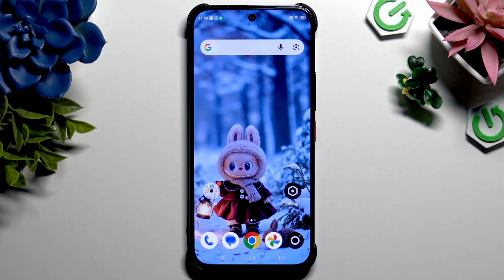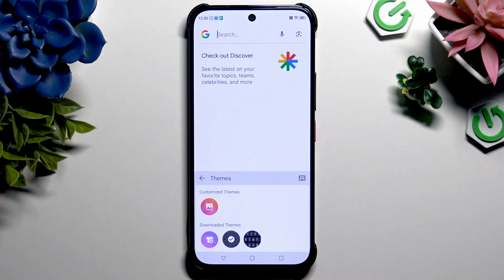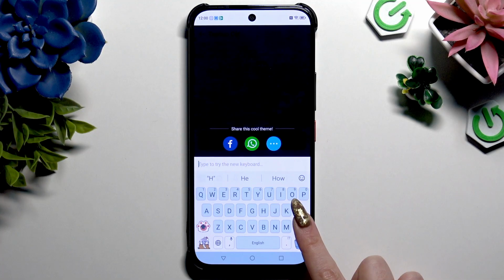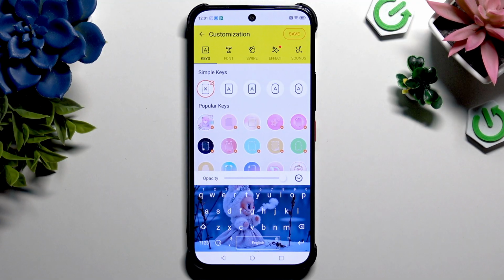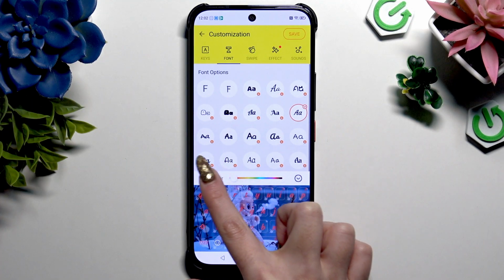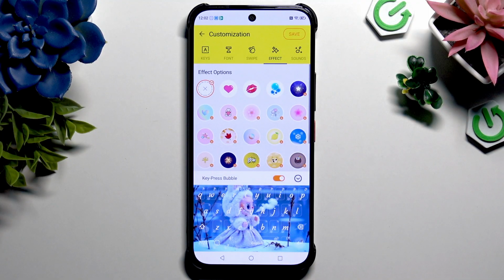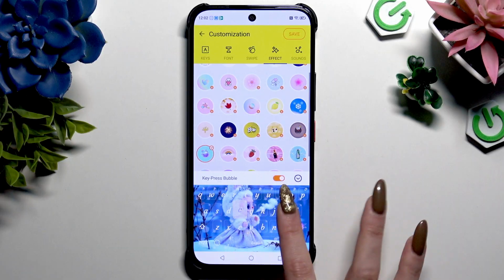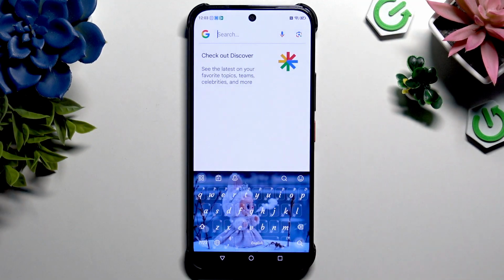NUBIA Air – How to Change & Customize Keyboard Theme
In this video you'll learn how to change and fully customize the keyboard theme on the NUBIA Air. I show how to open the keyboard settings, apply downloaded themes, and create a custom theme using your own photo. You will see how to scale, move and rotate the background image, adjust opacity, brightness and blur, choose key shapes and borders, pick fonts and colors, enable key press effects, and set key sounds and volume. This step-by-step walkthrough makes it easy to personalize your NUBIA Air keyboard for both looks and feel.

How to change keyboard theme on NUBIA Air?
How to customize keyboard background on NUBIA Air?
How to set key sounds and effects on NUBIA Air keyboard?

0:00 Intro – what we will customize
0:08 Open keyboard and tap the top-left icon
0:23 Select "Themes" and choose downloaded or custom photo
0:39 Apply a downloaded theme instantly
1:13 Start customizing using "Customized themes"
1:33 Pick a photo and pinch/drag/rotate to position
1:47 Adjust key shapes, border color and opacity
2:14 Choose font and font color
2:30 Select swipe/float options; adjust brightness & blur
2:57 Turn on key press effects and preview
3:32 Set key sound, choose effect and adjust volume
4:04 Save theme and confirm it is applied
4:20 Final look and wrap up